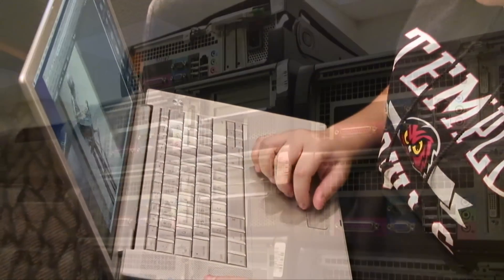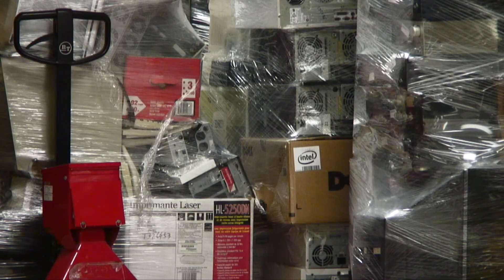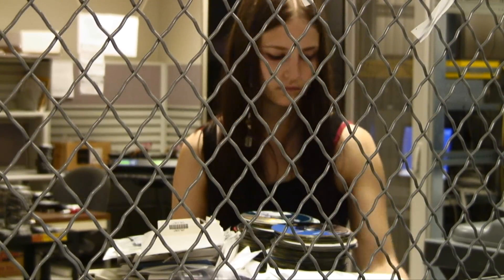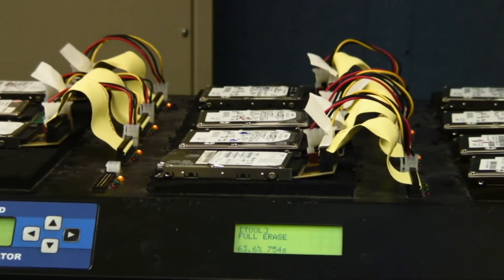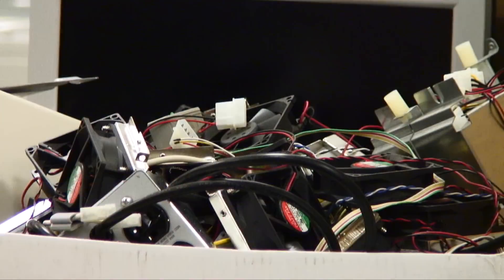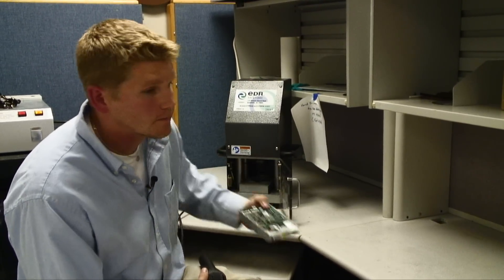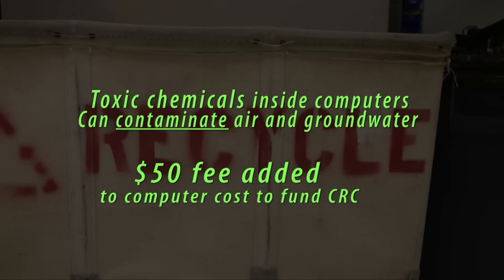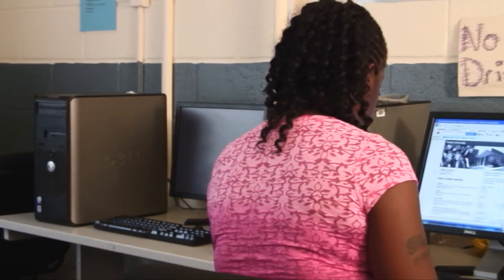Computer Recycling Center: A peek inside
"One man's trash is another man's treasure." The saying holds true for computers as Temple University earns a national honor for bringing computers back from the brink.